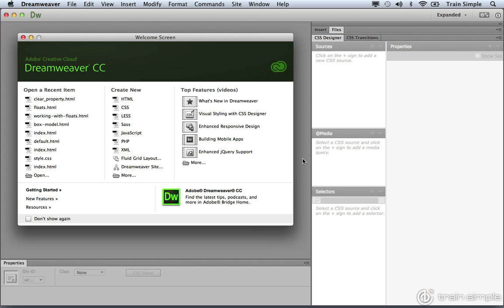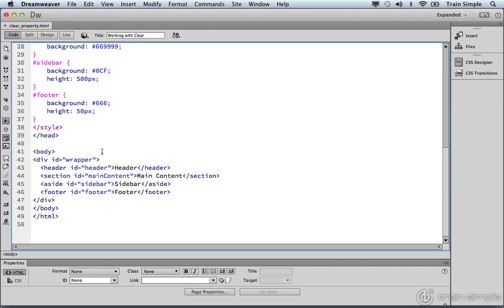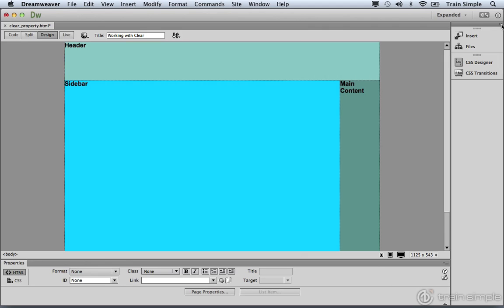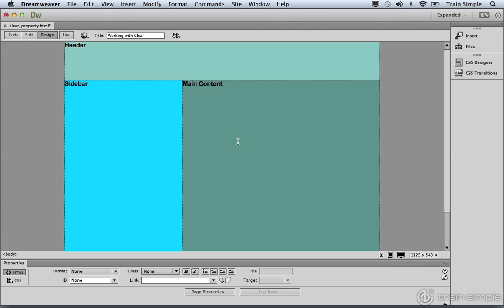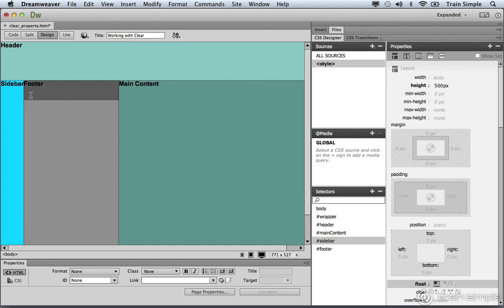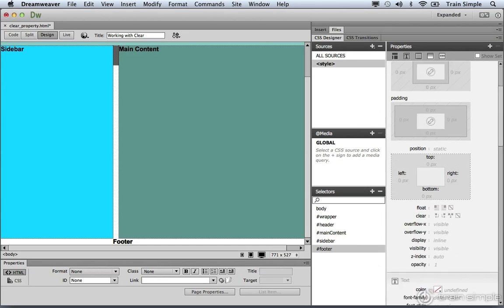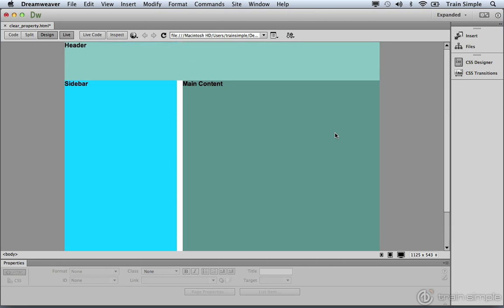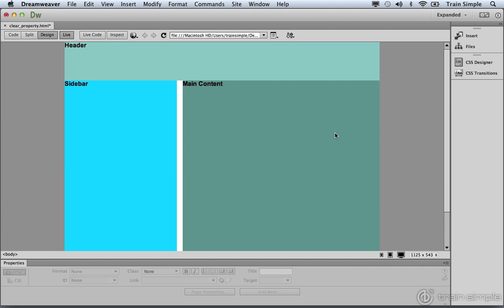Dreamweaver CC Tutorial Web Page Layout Clear Property